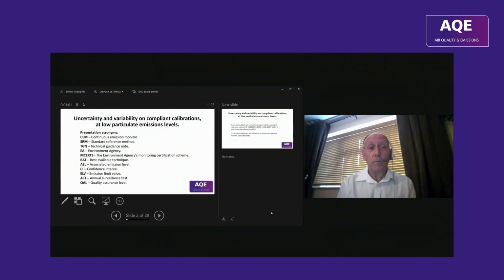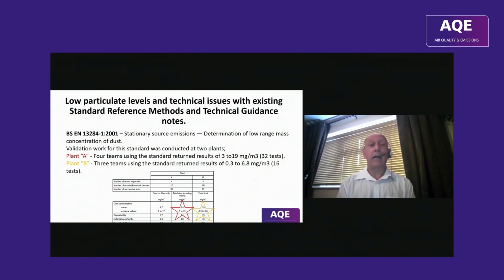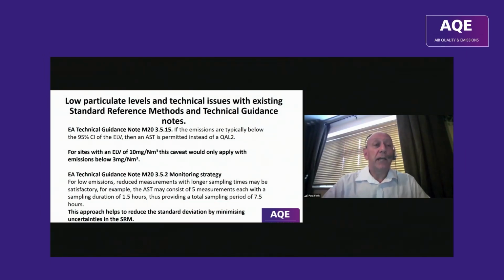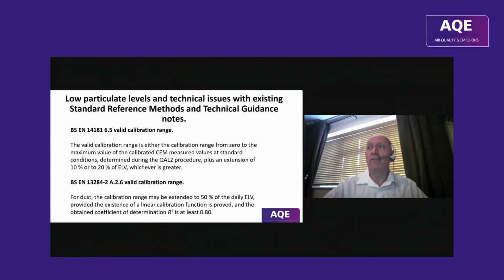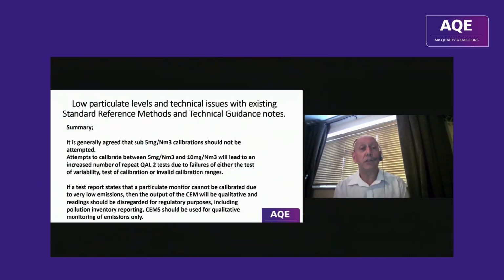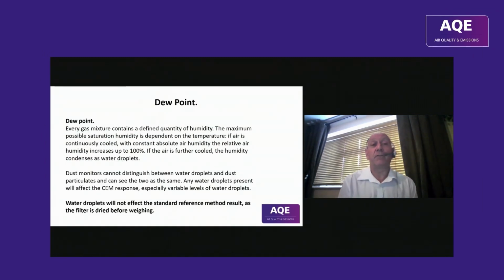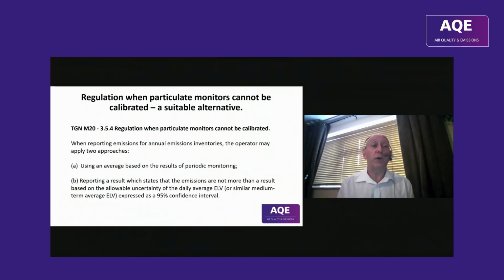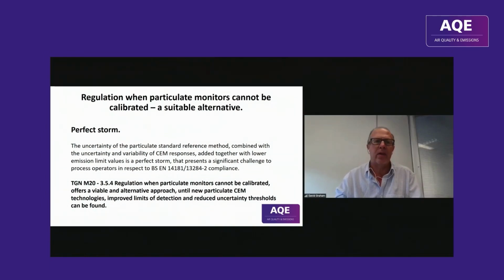Measuring at Low Particulate Levels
At ILM's Air Quality and Emissions (AQE) event, Paul Firth of Tarmac Cement and Lime shared some of his experience measuring low particulate levels: the challenges, the solutions and what still needs to be understood.

If you're interested in attending the next AQE, follow the link to find out more about the event

00:00-05:03: Intro
05:03-19:43: Some issues with Standard Reference Methods at low particulate levels
19:43-25:09: Uncertainty and variability at low particulate levels
25:09-30:18: An alternative to regulation when calibration is impossible
30:18-30:50: Q&A begins
30:50-34:30: Q: Do certified attenuation gauges exist on the market that might be able to mitigate the variability of particulates?
34:30-35:21: Outro